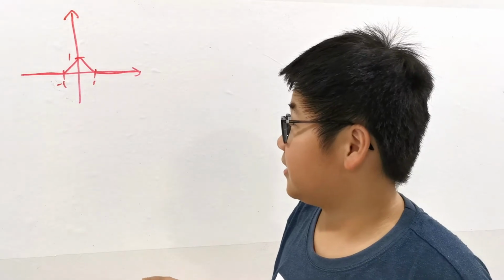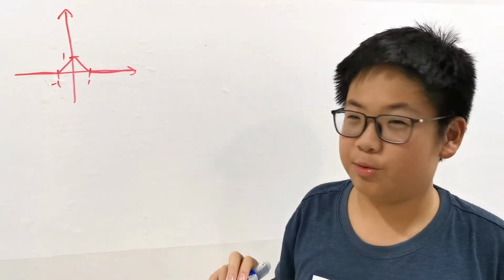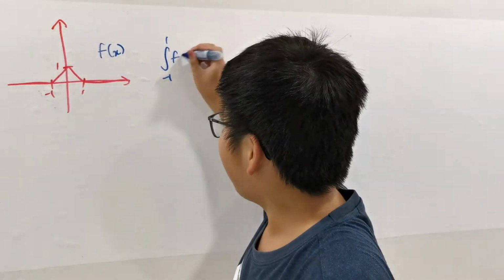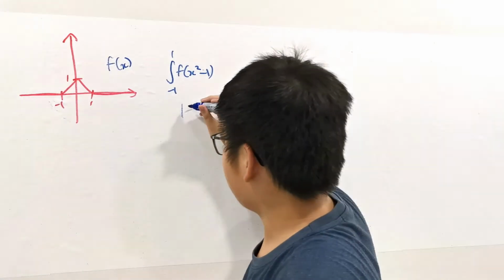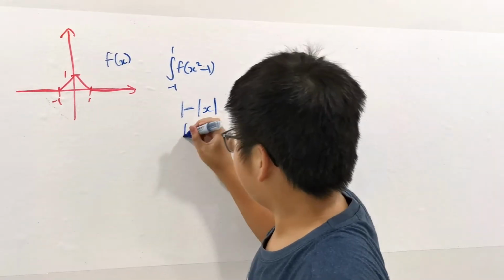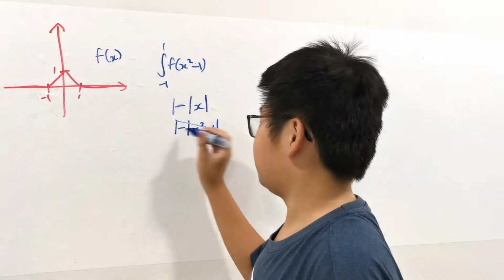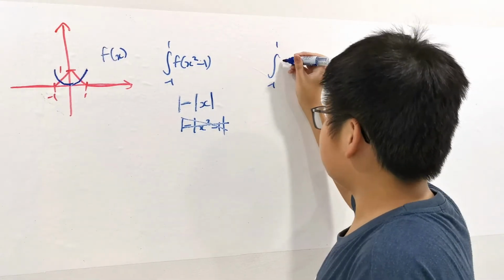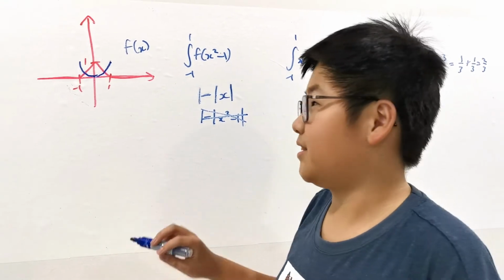Worked Solution for Oxford University MAT 2011 (Triangle Problem, 1G)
This is a problem by Oxford Maths Admissions Test 2011 (Question 1G)! I explore the modulus graph and a little digression with parabolas and probability-distribution functions!

For a little treat, find about complex numbers, split-complex numbers and dual numbers respectively, in that order.